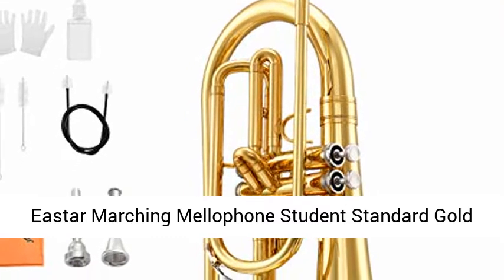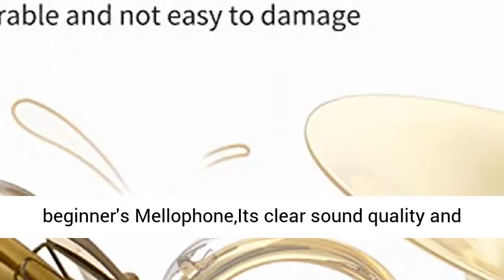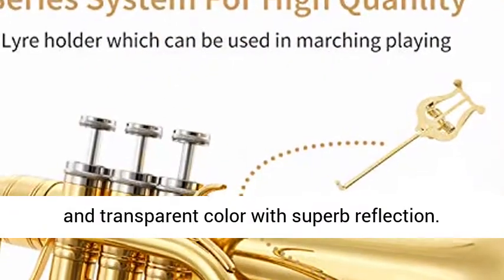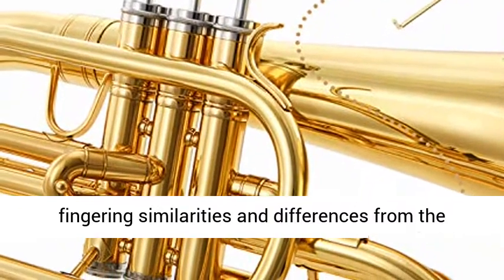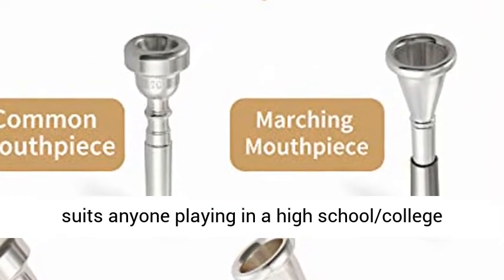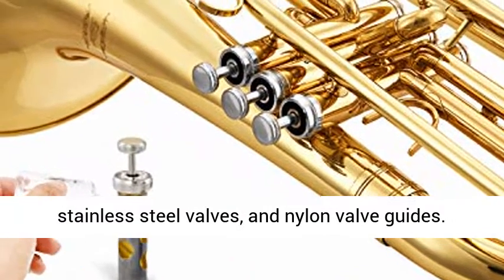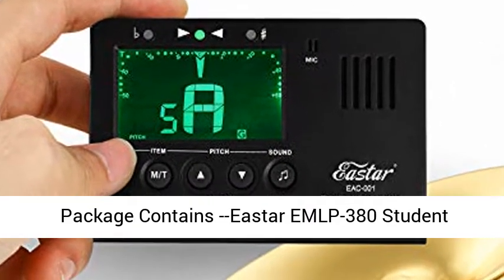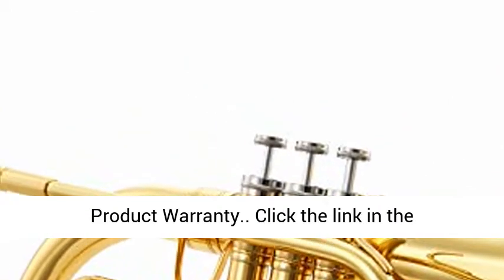Eastar Marching Mellophone Student Standard Gold Key of F with Hard Case Mouthpiece Gloves Oil Tuner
Eastar Marching Mellophone Student Standard Gold Key of F with Hard Case Mouthpiece Gloves Oil Tuner Cleaning Kit, EMLP-380 ✨Amazing Timbre--The Eastar EMLP-380 is a very excellent beginner's Mellophone,Its clear sound quality and hyper-reactive valves put it in the running for best.
✨Beautiful Appearance--Beautiful and uniform gold lacquer, dazzling and shiny, clean and transparent color with superb reflection.
✨Note--1:No matter whether you’re playing mellophone or a Bb marching horn, there will be fingering similarities and differences from the “standard” horn fingerings.2: Constructed from High Grade Brass.3: Available in a lacquer finish or silver plated.4: With its forward facing bell suits anyone playing in a high school/college band, as well as being used more frequently in Europe in jazz and street bands.5:Equipped with stainless steel valves, and nylon valve guides.
✨Marching Band For Beginner--The EMLP-380 Marching Mellophone has a rich sound that blends well in the middle register of the marching band.
✨Package Contains --Eastar EMLP-380 Student Standard F Mellophones, Eastar 3in1 Tuner, White Gloves, Cloth, Valve Oil, Mellophones Cleaning Kit, MellophonesMouthpiece, Hard Case.12-Month Product Warranty."